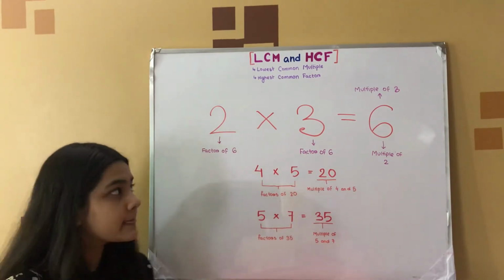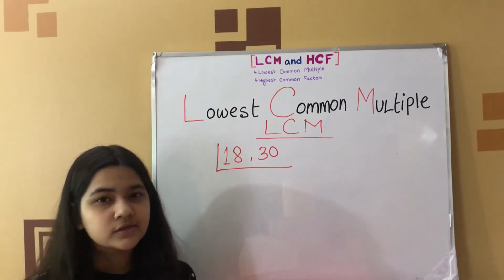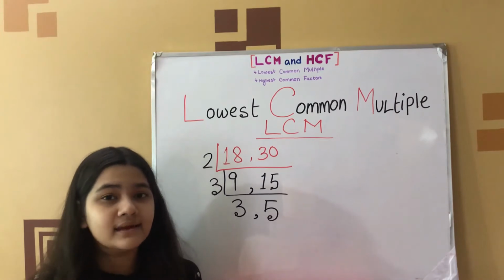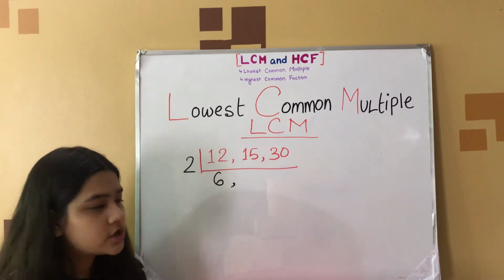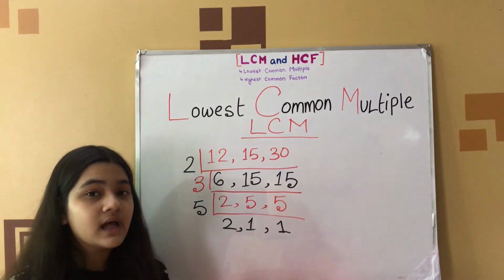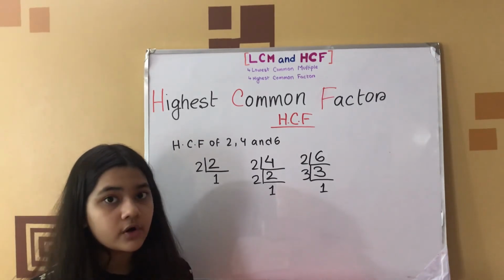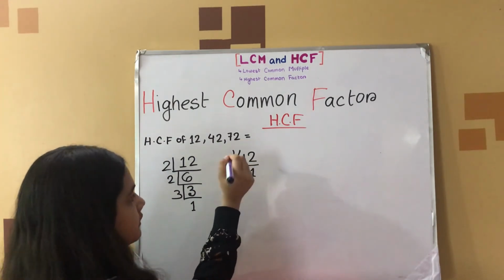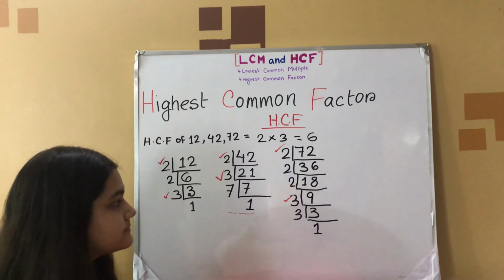L.C.M and H.C.F || Mathematics || A lesson a day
Hello everyone ✨ Welcome to another maths lesson with Jannati! In this video we’ll learn how to find L.C.M and H.C.F! Hope you find this video helpful.😊
Be sure to check out our Instagram page @_alessonaday_ and Facebook page.